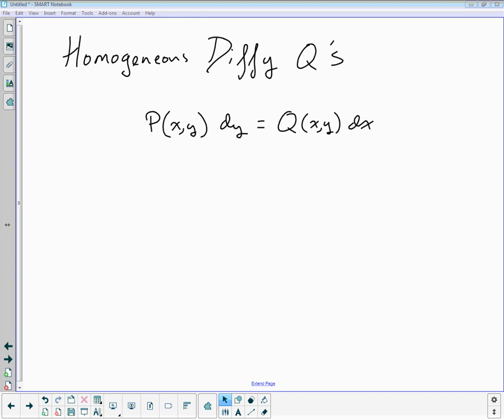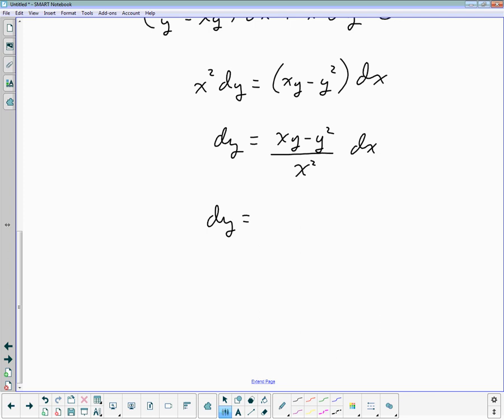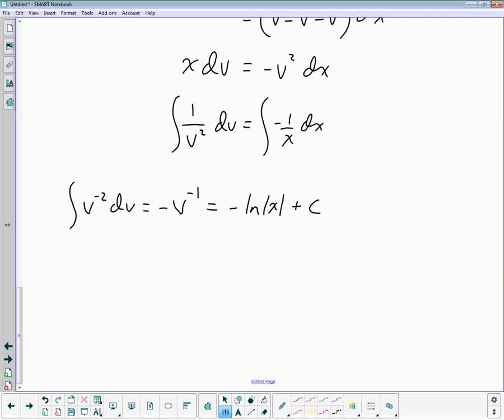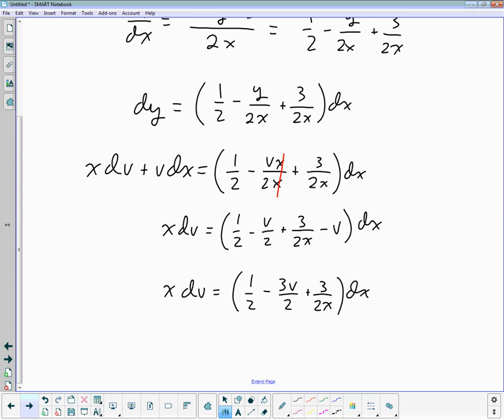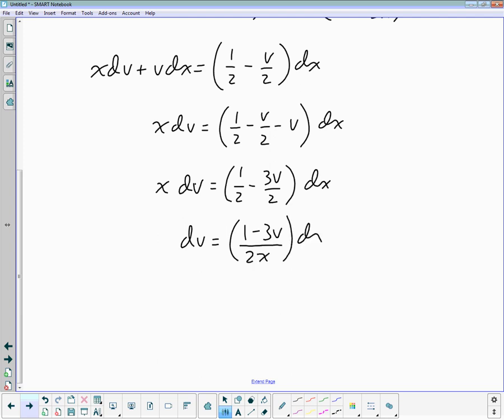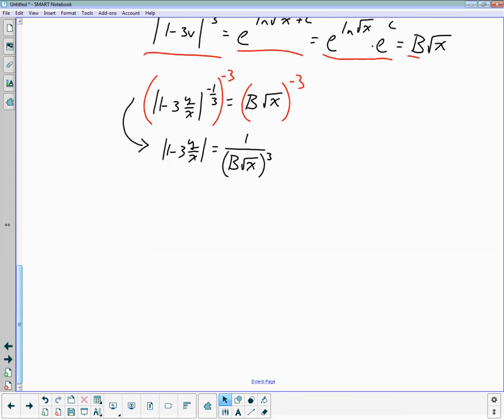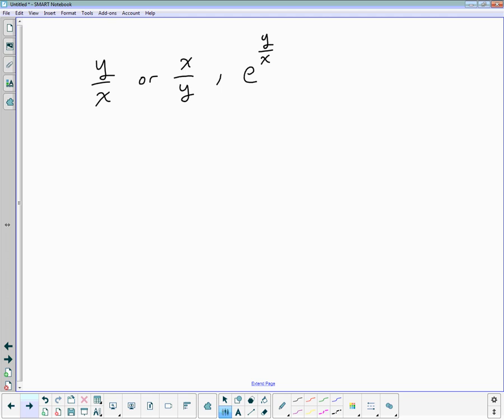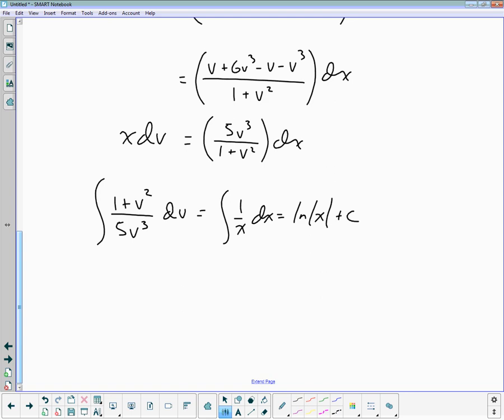September06 Homogeneous Differential Equations